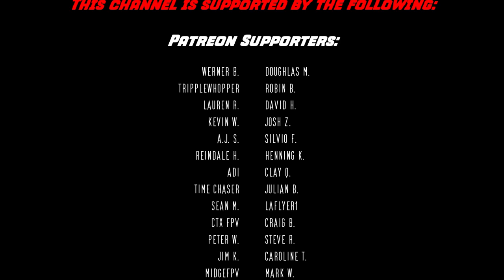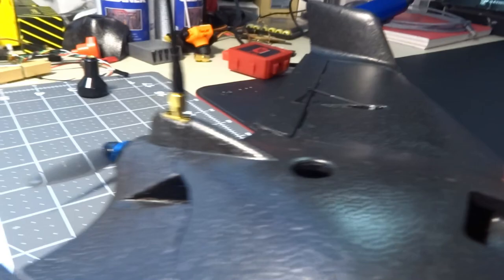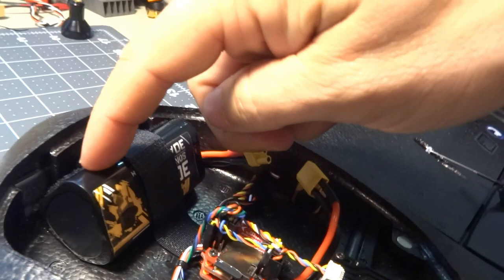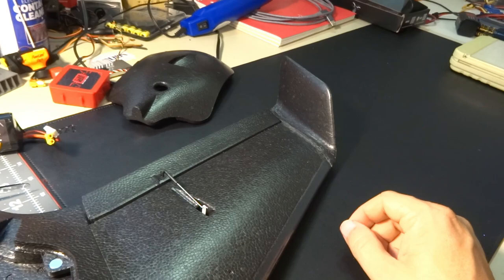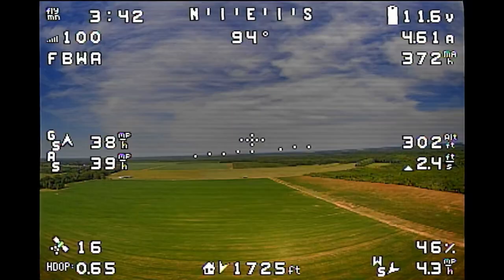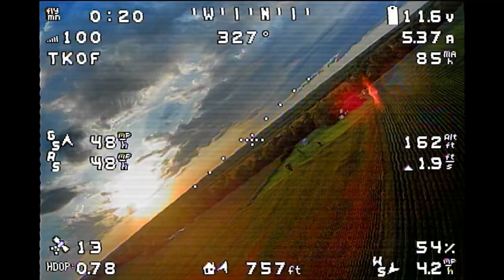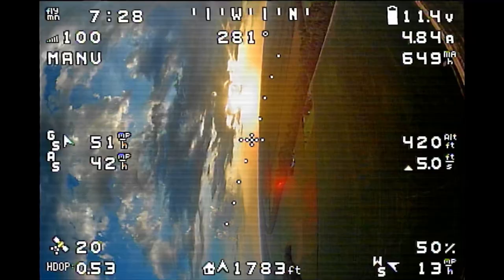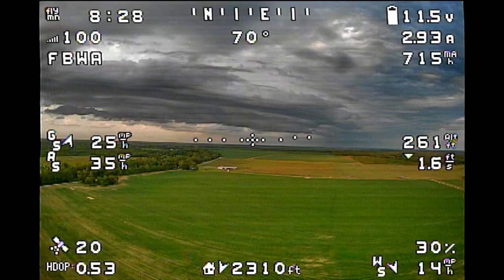Baby AR Wing Pro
Here's my experience so far building and flying the Baby AR Wing Pro from Sonicmodell.

Huge thanks to my current Patrons:
Werner B.
Douglas M.
tripplewhopper
Robin B.
Lauren R.
David H.
Kevin W.
Josh Z.
A.J. S.
Silvio F.
Reindale H.
Henning K.
Adi
Clay Q.
Time Chaser
Julian B.
Sean M.
LAFlyer1
ctx fpv
Craig B.
Peter W.
Steve R.
Jim K.
Caroline T.
MidgeFPV
Mark W.
Brayton T.
Roberto E.
Keaton M.
John M.
austntexan

Channel Members:
Doug McPheters
100SteveB
Spartan 329
Todd Loomis
Silvio Franco
Werner Berry
jdmkramer
Martin keilloh
Stephen Thorpe
Vernon Silvers
burrefpv
Ken Payne